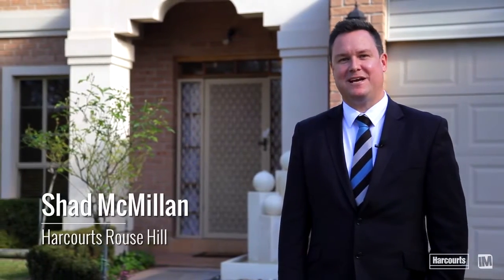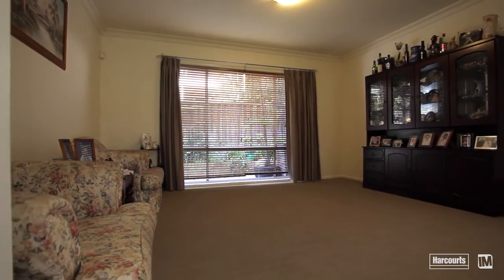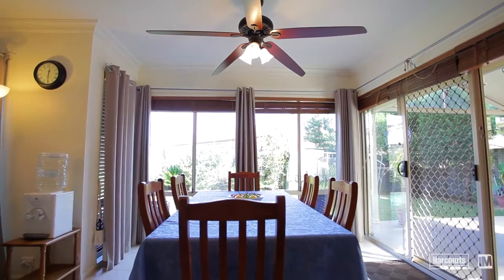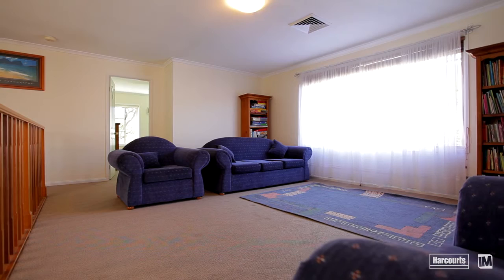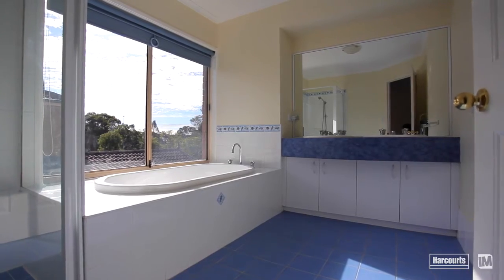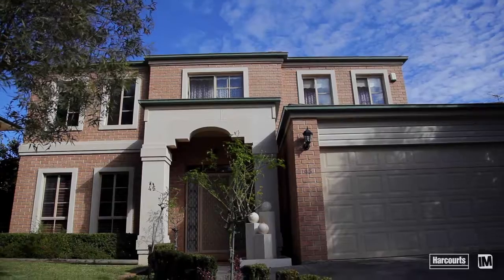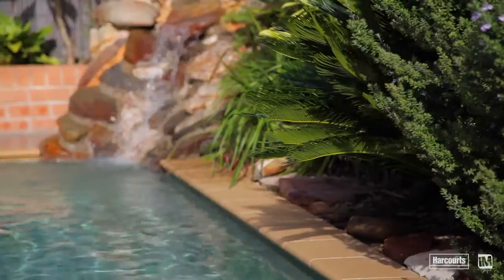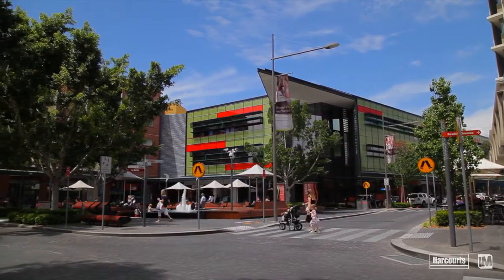45 Mailey Circuit, Rouse Hill - Quality Family Home with Resort Style Yard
This elegant light filled home will excite you from the moment you lay eyes on the beautiful leafy frontage and grand facade it is the perfect family residence especially for those who love to entertain.

It features:
- Separate lounge and dining room separated by the stunning showcase staircase that is sure to impress guests upon entry, open plan family and meals area with gorgeous full length windows to show off the resort worthy rear yard as well as a home office/study area
- The generously sized kitchen offers an abundance of cupboard and bench space, stainless steel appliances and a breakfast bar giving you a relaxing view of the living area and lush yard
- Upstairs you have the perfect area for the kids to have their own space with their own rumpus room
- There are four oversized bedrooms on the upper level all with built ins, the master bedroom is sure to impress with a dressing area as well as a walk in robe and ensuite with a double vanity and spa bath!
 - The rear yard has to be seen to be properly appreciated, made for entertaining and ultimate relaxation, it boasts a spacious under cover entertainment area with a pitched roof pergola, manicured grass area and a sparkling salt water in ground pool with its own spa seat and natural rock waterfall
- Other important qualities for the home are ducted air conditioning, natural gas heating, solar panels and a double garage with internal access

This A grade home is purpose built for the family of entertainers and is located within easy reach of a number of quality schools, family parks, public transport, Rouse Hill Town Centre and the upcoming North West Rail Link.